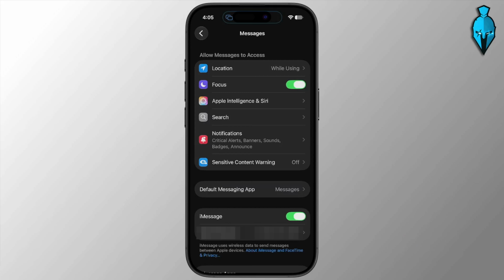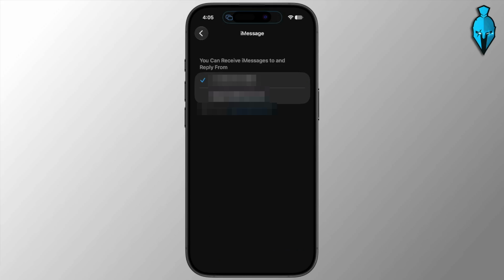How To Turn On iMessage On iPhone - Full Guide